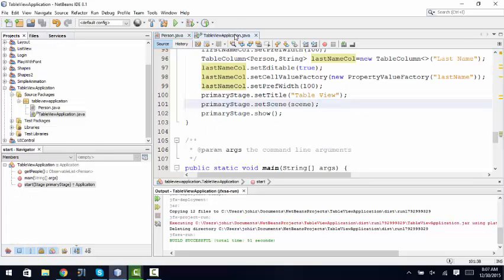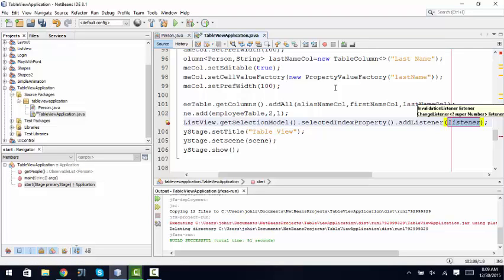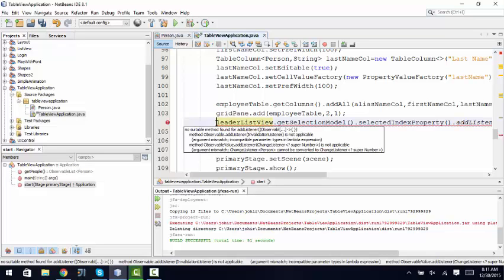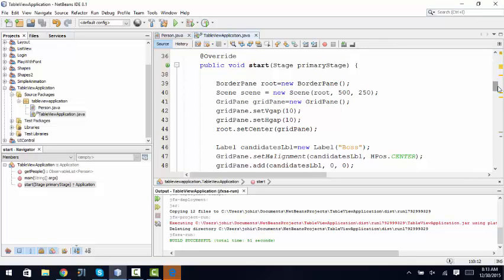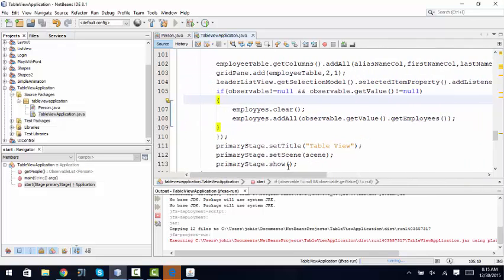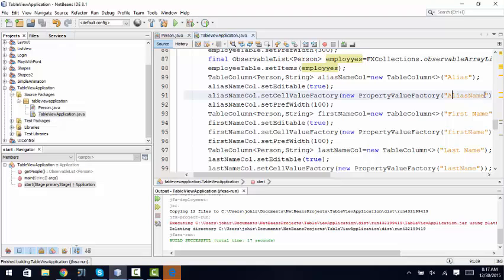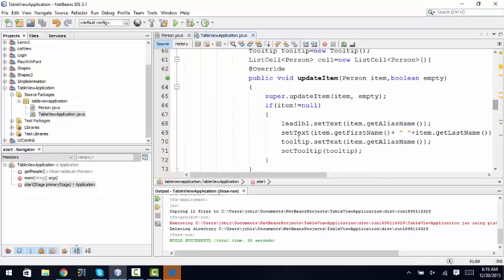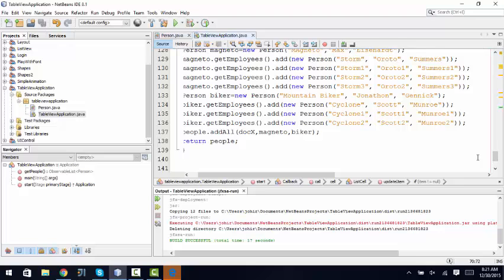JavaFX Tutorial 34 Making Application using TableView part 5